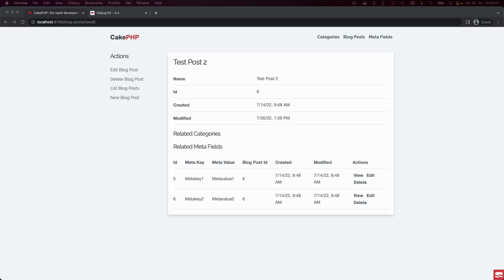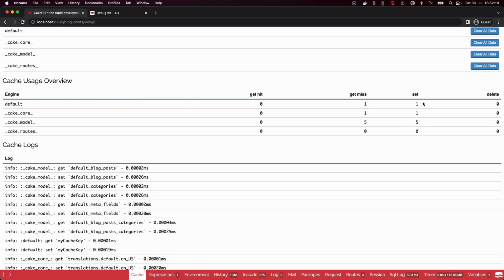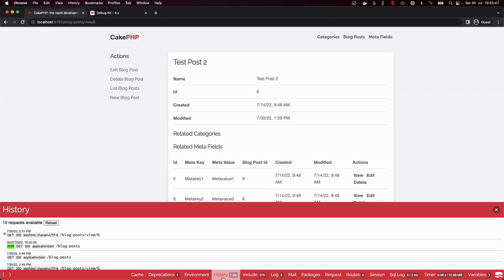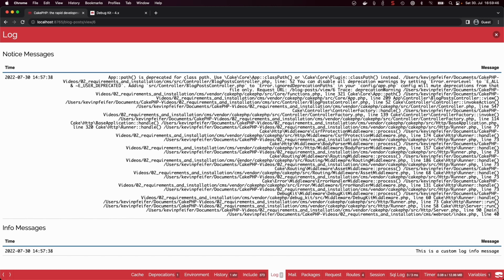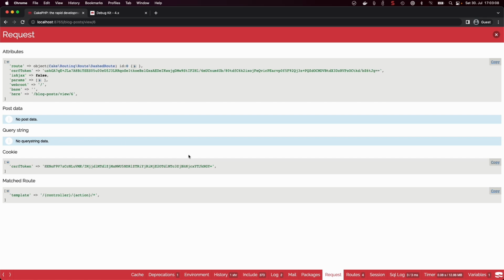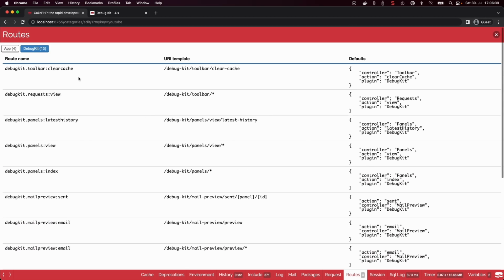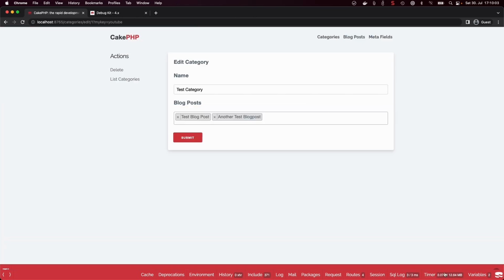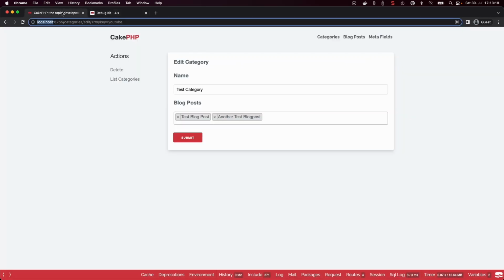CakePHP 4 Tutorial 2022 - Debug Kit Showcase (Part 10)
In this part we are going to explore all the debugging capabilities of the Debukit Kit which comes pre-installed in all CakePHP applications.